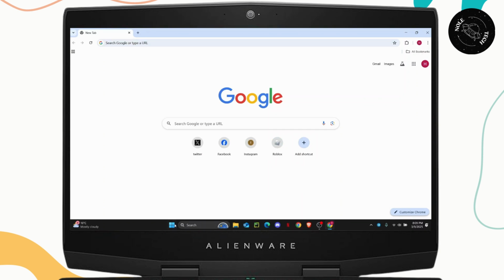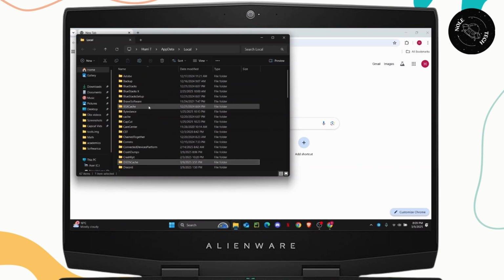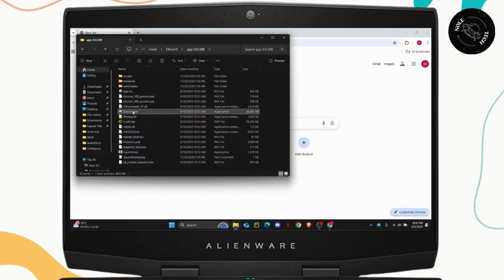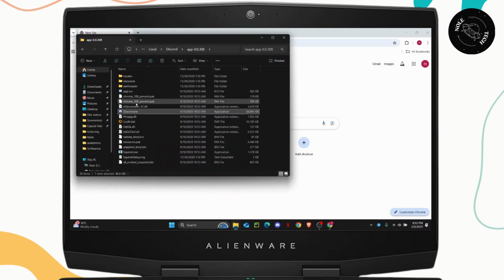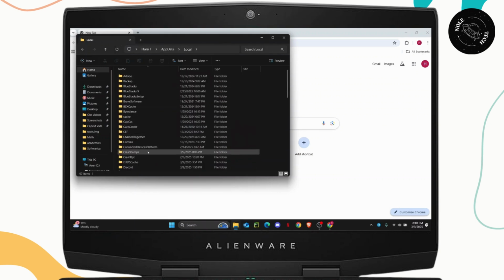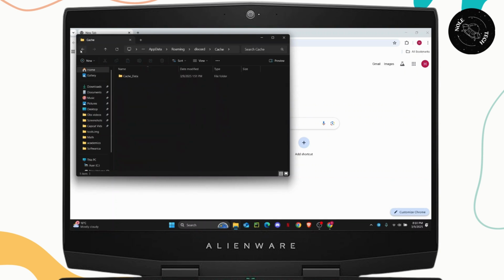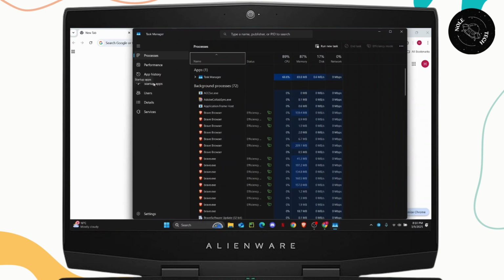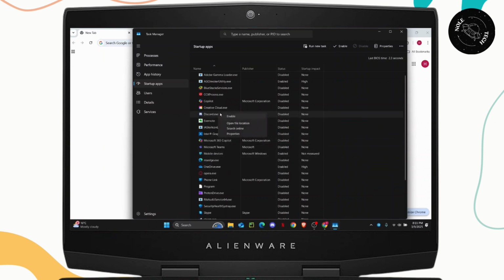How to Fix Discord Not Opening on Startup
Learn how to easily fix Discord not opening on startup in this step-by-step tutorial. If you're facing issues with Discord not launching when your computer starts, we've got the solution for you!

In this video, you'll discover how to troubleshoot and resolve the issue of Discord not opening automatically on startup. Whether it's a system glitch or a setting that needs adjustment, we'll guide you through each fix.

Timestamps:
0:00 Introduction
0:20 Step 1: Checking Discord Settings
0:45 Step 2: Restarting Your Computer
1:10 Step 3: Advanced Troubleshooting Tips